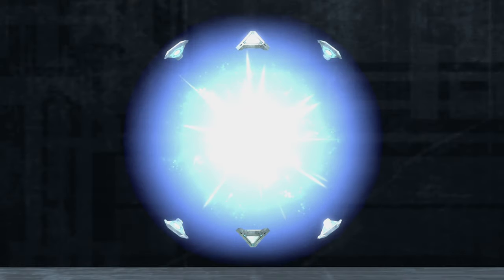Halo Reach: (In-Depth) Active Camouflage Analysis